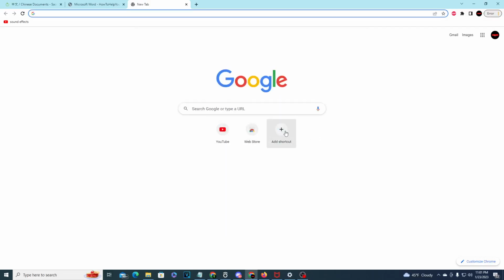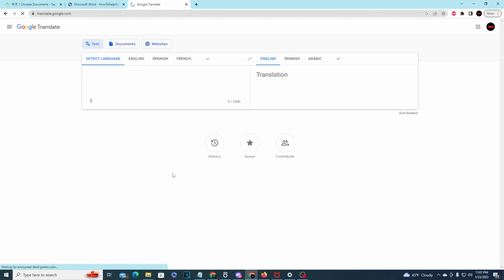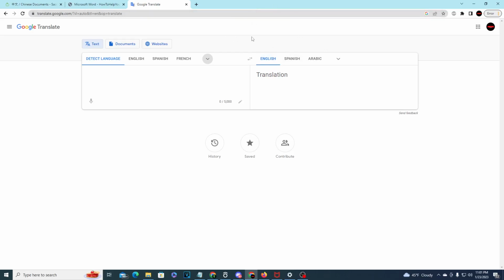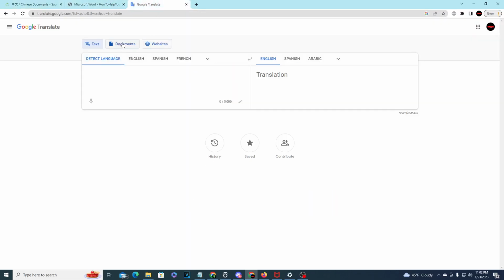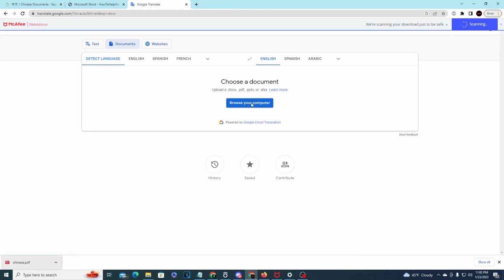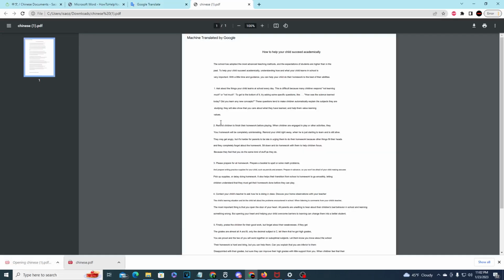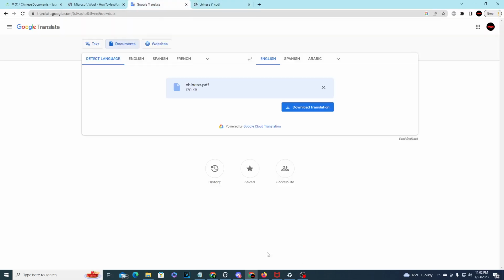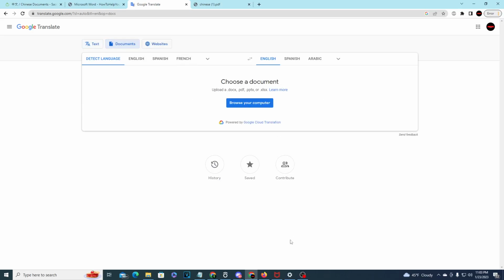How to translate a PDF to another language using Google Translate! (Step By Step)